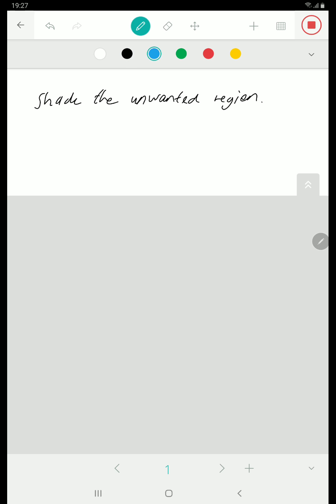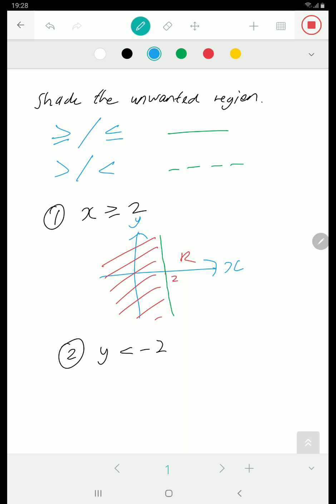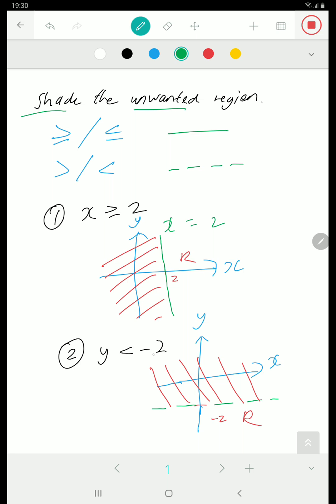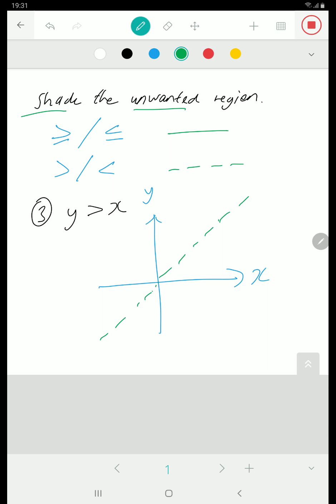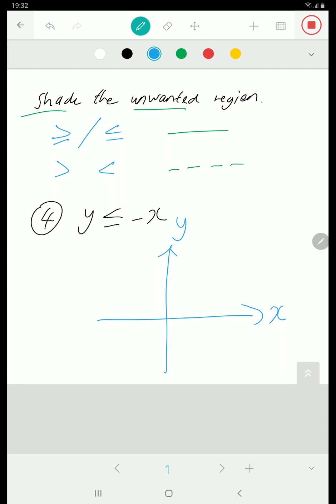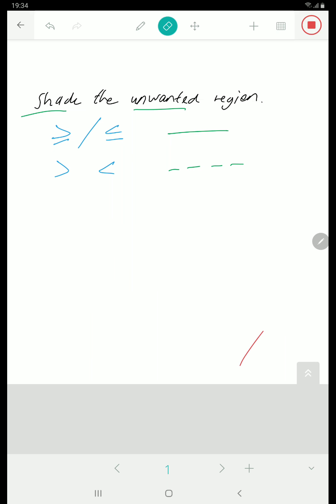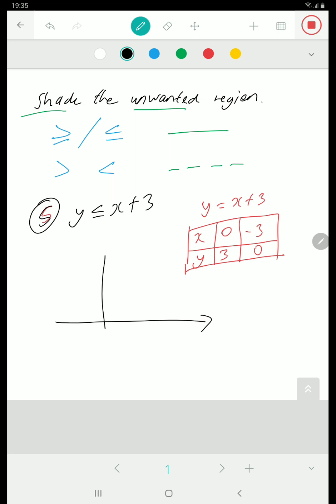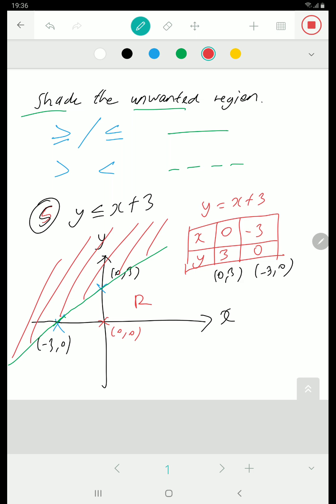WT Shade Unwanted Region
Sharing 'Apr 01, 2020 19:27' with you